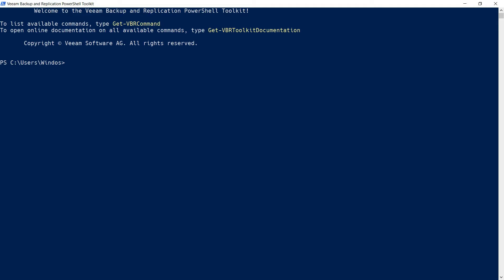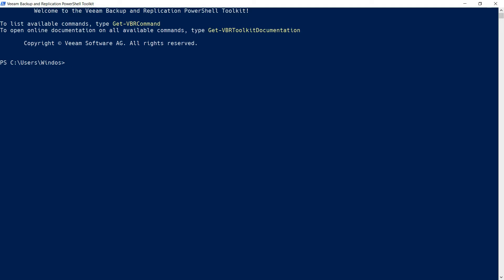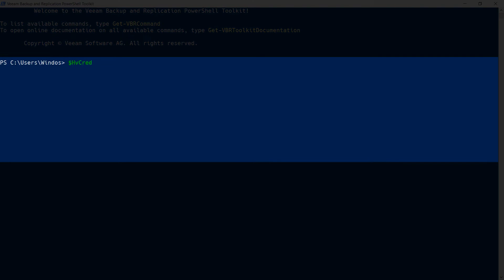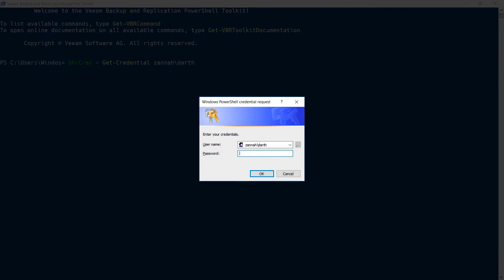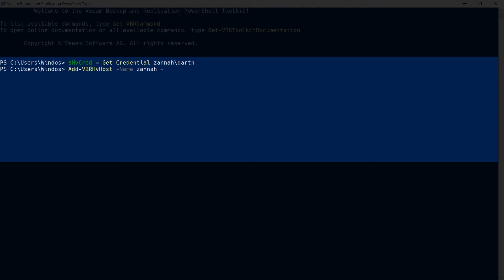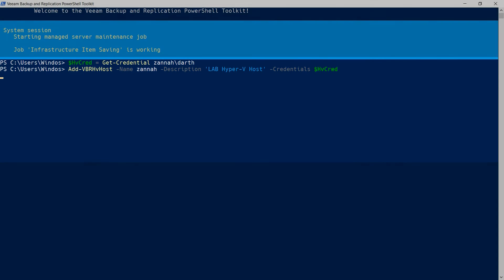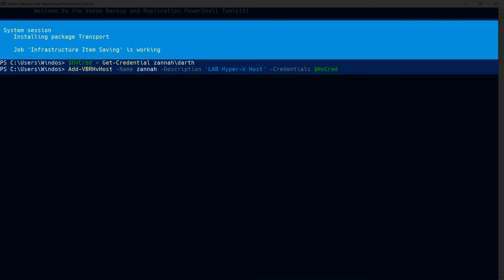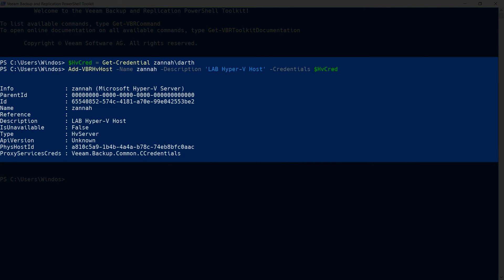How To Add Hyper-V Hosts To Veeam Backup And Replication With PowerShell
Josh, our all-around extraordinaire contributor is back for another Veeam Backup and Replication video. In this one, he combines the power of Veeam with PowerShell to add Hyper-V hosts. Josh loves the command line. Don't let him tell you otherwise.